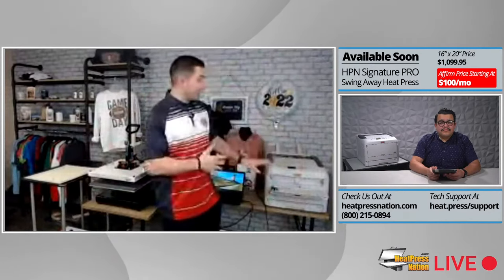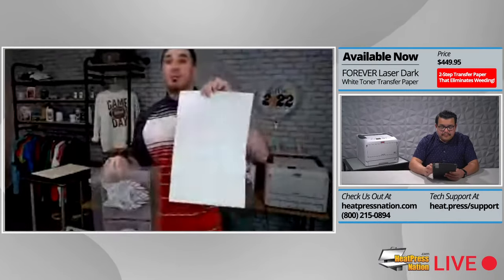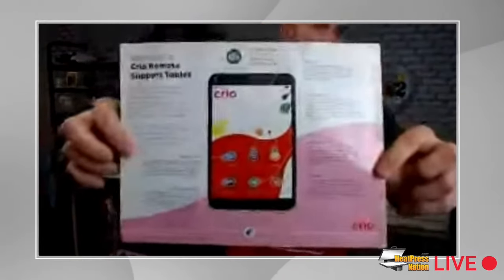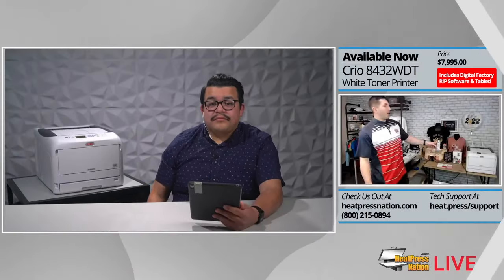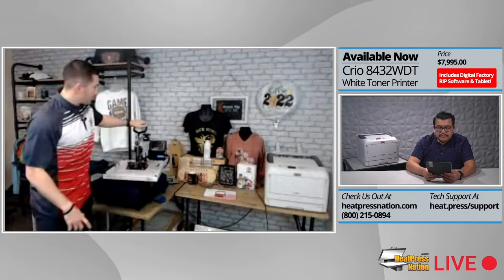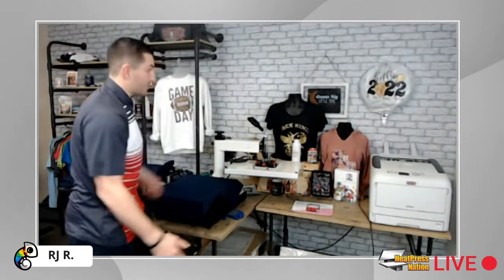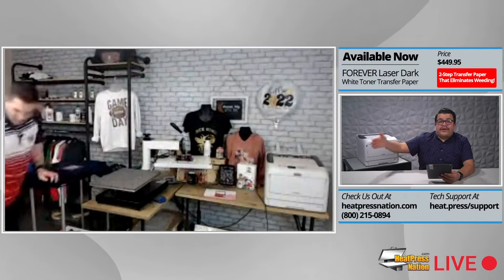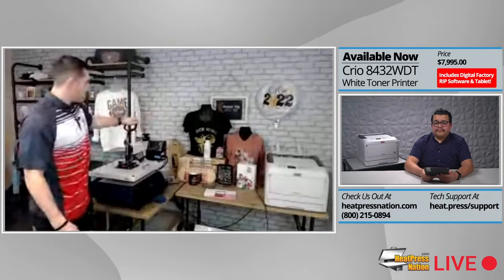Live Episode: White Toner Printer - Benefits and Profitability ft. Crio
During our last HPN Live episode we experienced technical difficulties that resulted in a stream without audio. For this reason, the content was unusable. Due to the overwhelming demand for this topic, we have decided to cover it once again on Tuesday April 19th (11am PT/2pm ET). We want to publicly apologize to everyone who checked out the stream and also apologize to our special guest RJ and the entire team over at Crio. Thank you for giving us the opportunity to schedule in a new date.

For an insight as to how a white toner printer fits into your business and the possible revenue it can bring in, you will not want to miss this episode! White toner digital transfers are a quick, clean, compact and maintenance-free with a fast ROI (Return on Investment). Most importantly, digital transfer printing with white toner technology opens doors to new profit opportunities that would otherwise be impossible with screen printing, heat transfer vinyl or sublimation.

Print and press customized designs to the widest variety of textiles including colored cotton, blends, polyester, and even hard goods. Joining us on this episode is RJ from Crio Solutions, with his expert knowledge in producing work through their efficient and robust white toner systems. See you there!